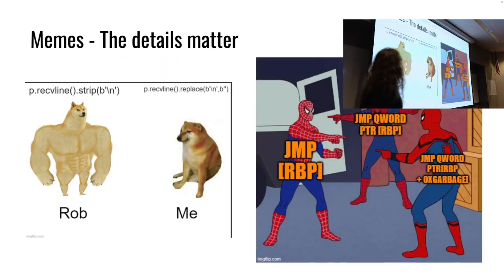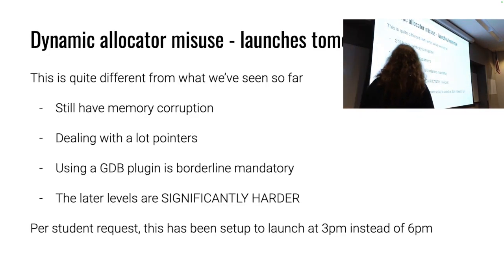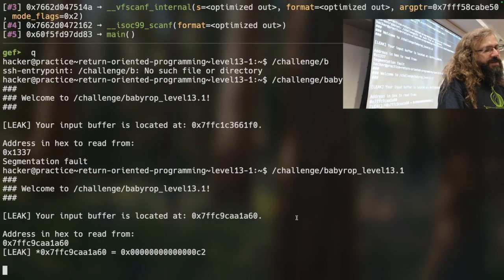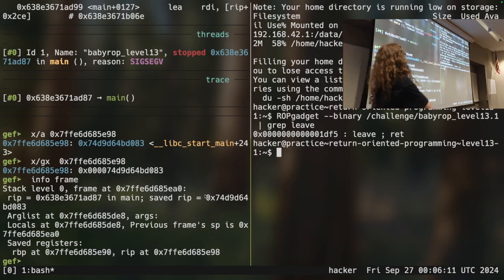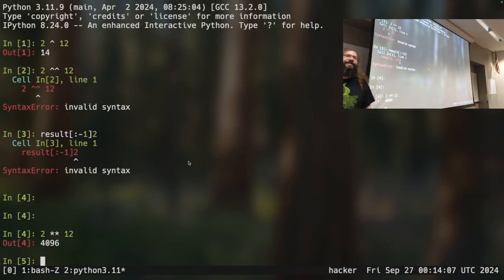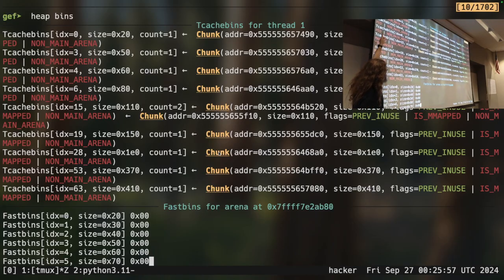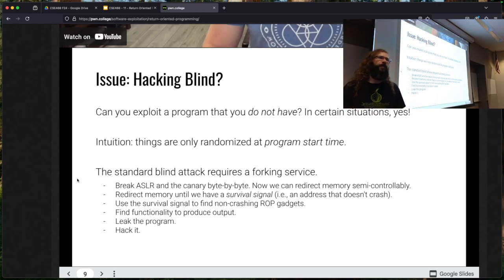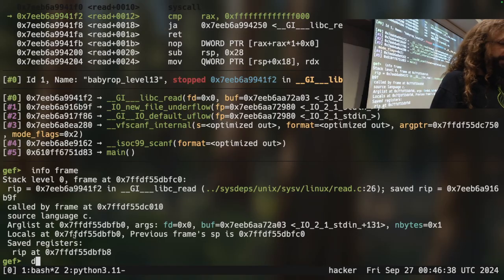Return Oriented Programming - CSE466 - Robert - 2024.09.26